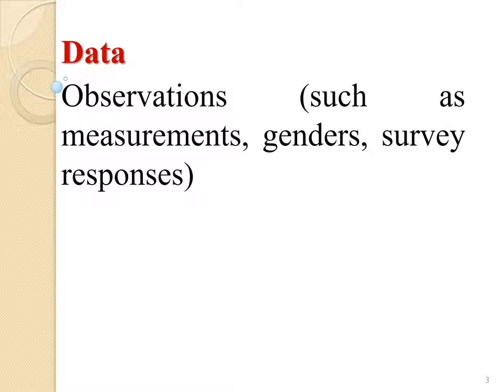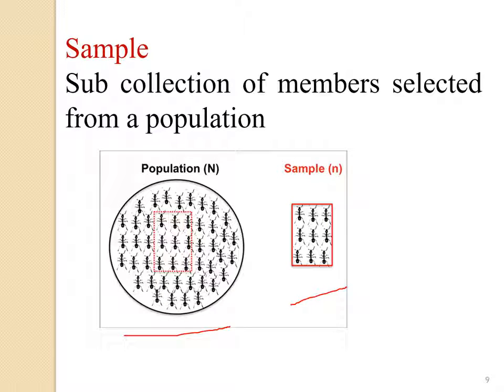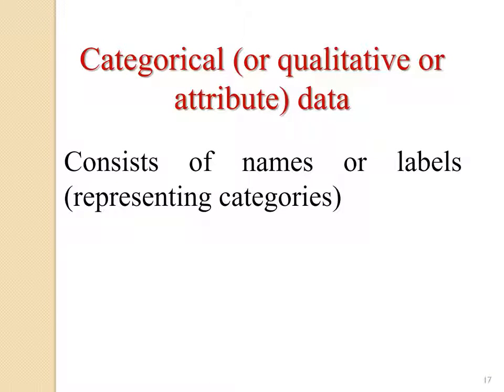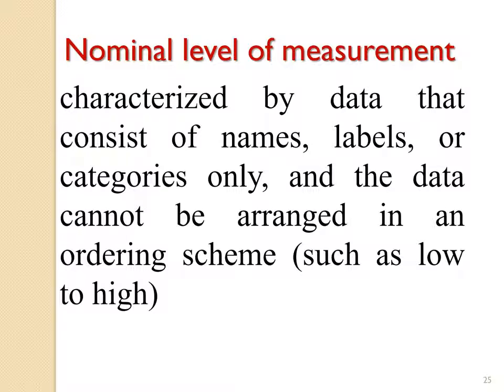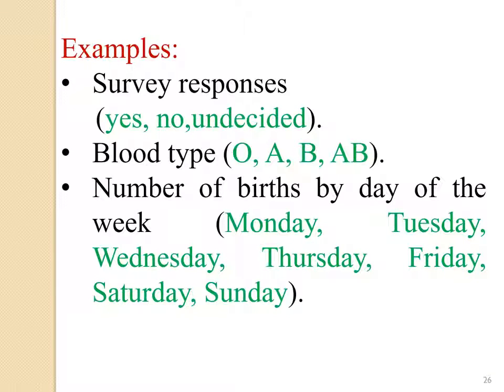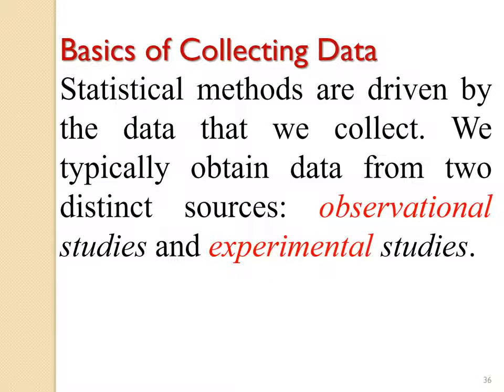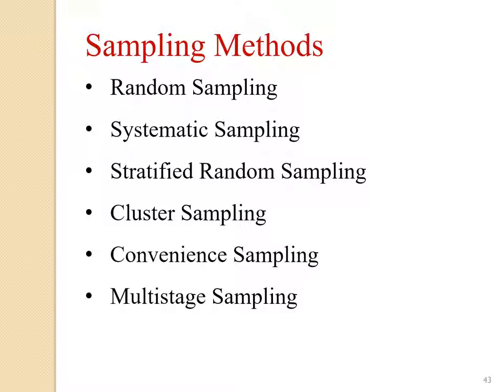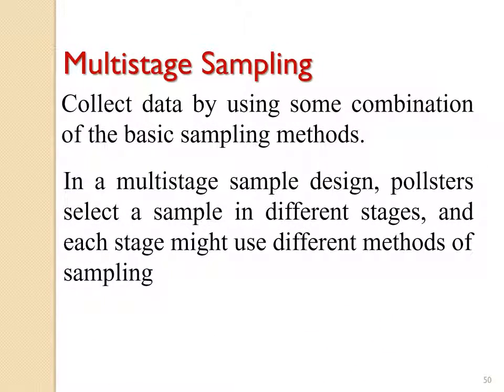Introduction to Statistics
Learn Introduction to Statistics